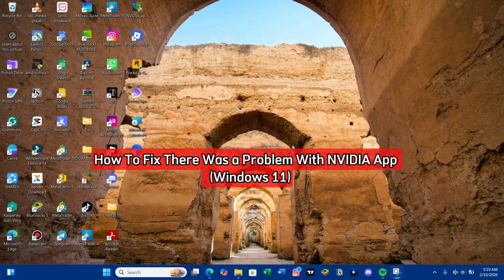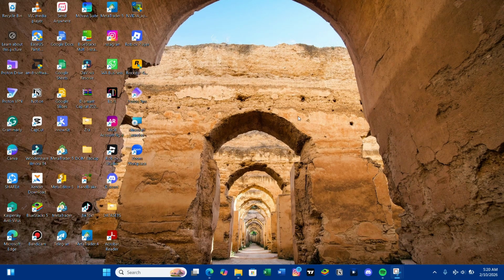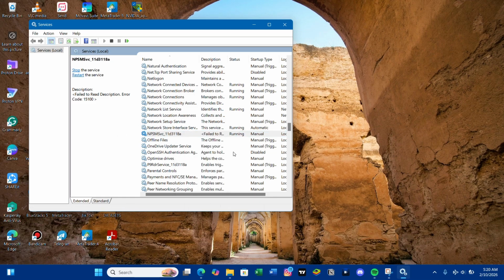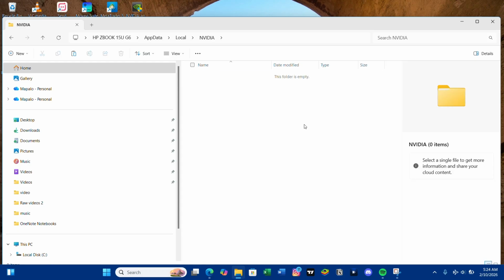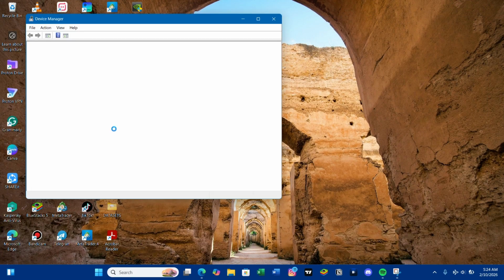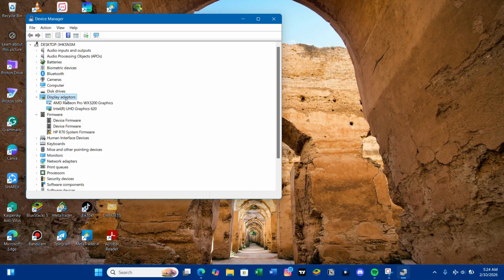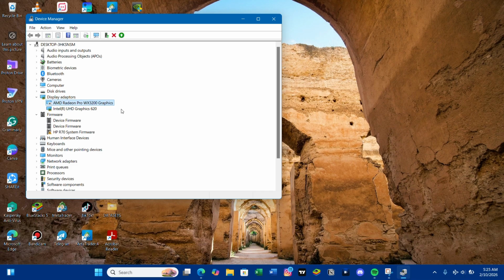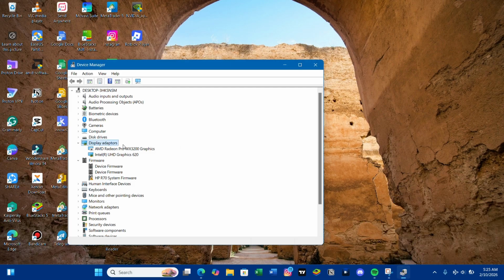Fix “There Was a Problem With NVIDIA App” (Step-by-Step)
Seeing “There Was a Problem With NVIDIA App” can stop you from updating drivers, optimizing games, or accessing key GPU features. In this video, you’ll learn how to fix the NVIDIA app error step by step on Windows. This beginner-friendly guide covers restarting NVIDIA services, clearing the NVIDIA app cache, reinstalling or updating drivers properly, fixing GeForce Experience conflicts, checking Windows updates, and performing a clean driver installation if needed. By the end, your NVIDIA app should open and function normally without errors.